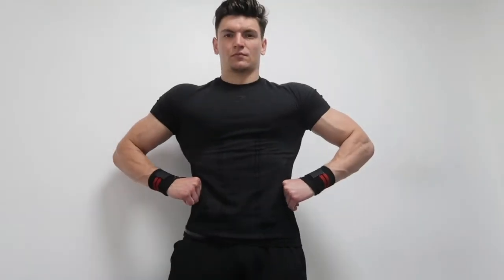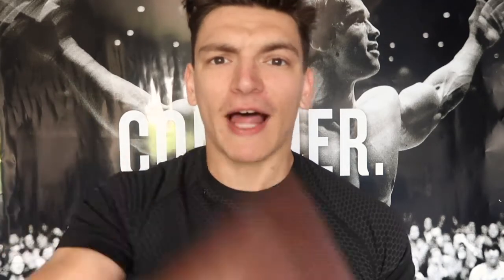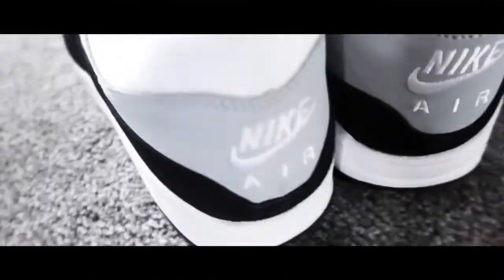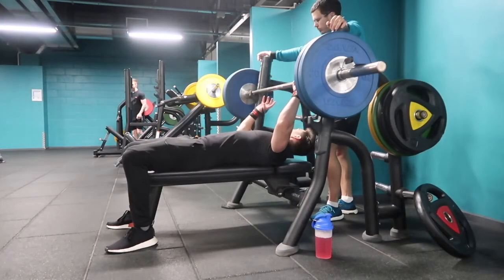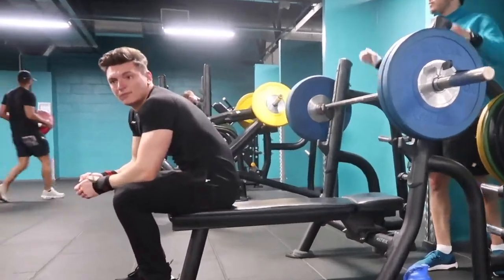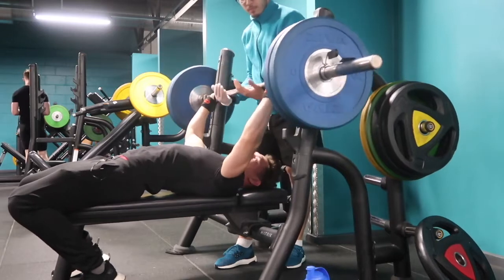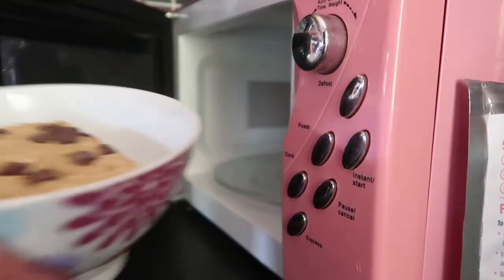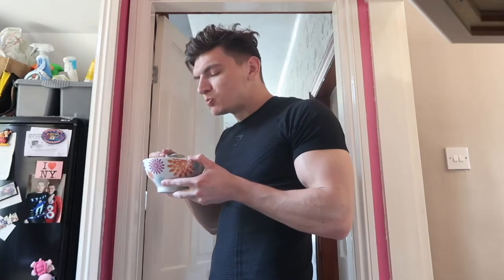TESTING MY MAX BENCH PRESS and GYMSHARK ONYX IMPERIAL REVIEW